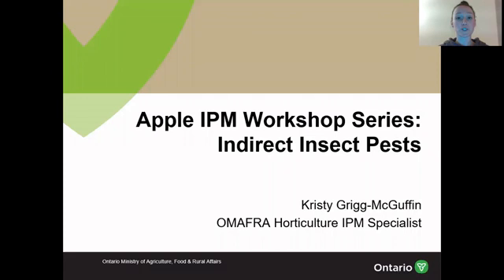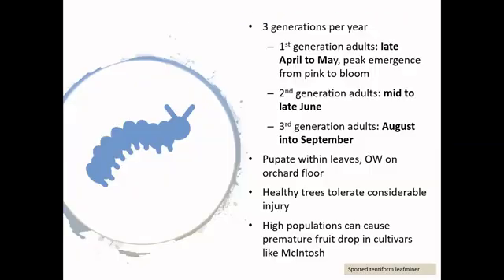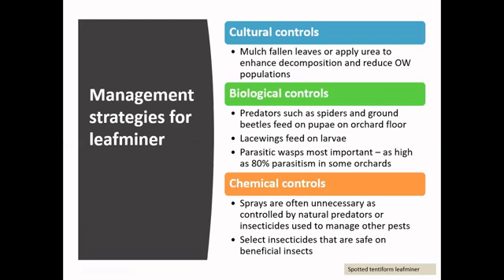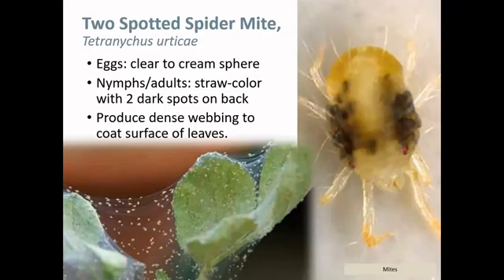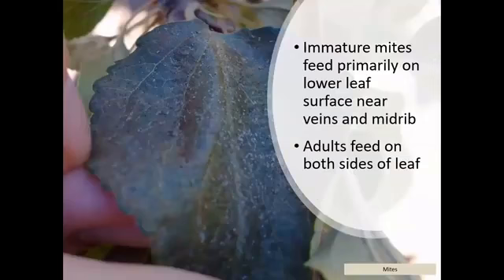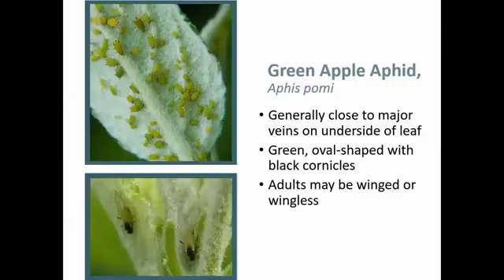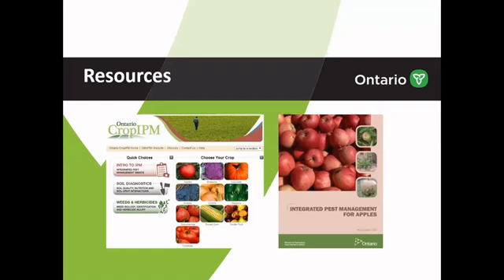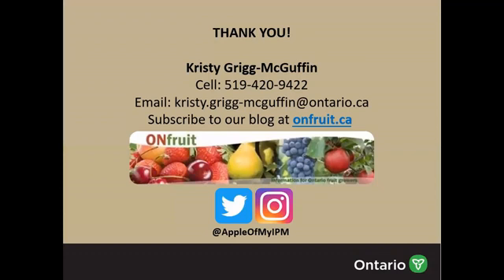Insect pests of Apple